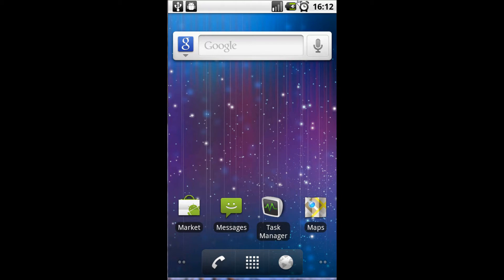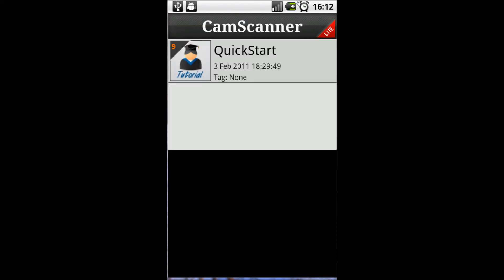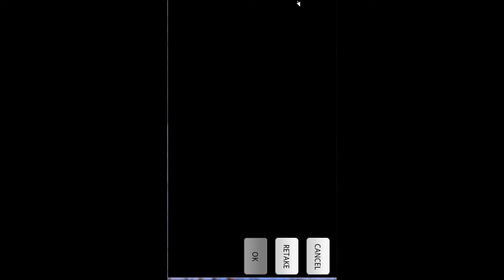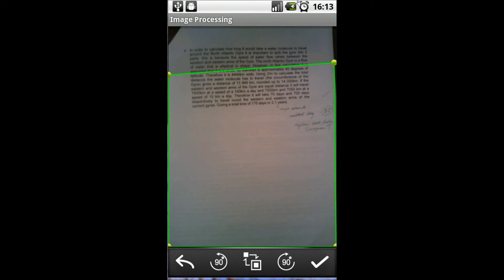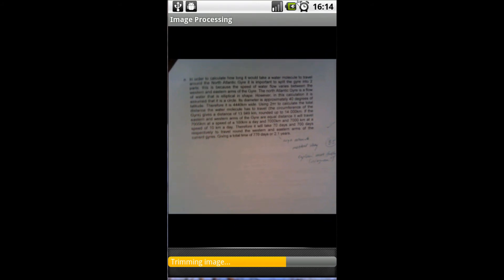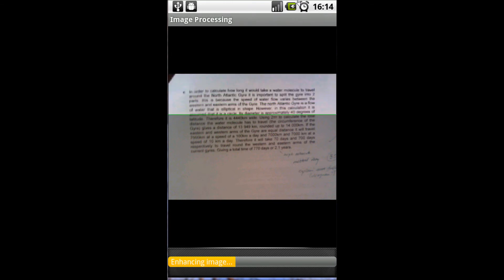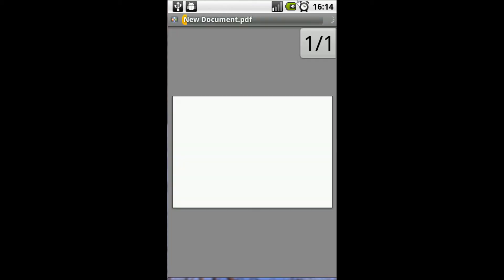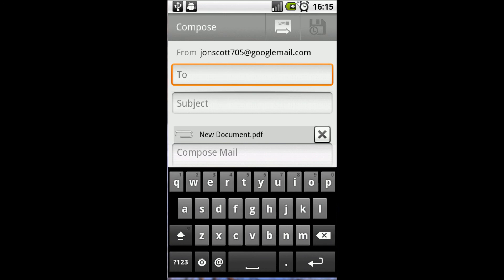Paper Documents to PDF with Android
A simple tutorial of how to use an Android smart phone to quickly convert paper documents into pdf files so you can easily email and transfer them to your pc.